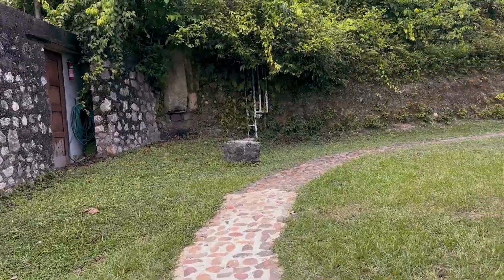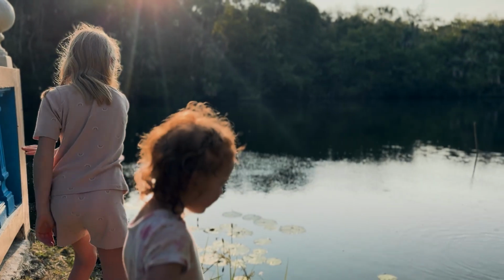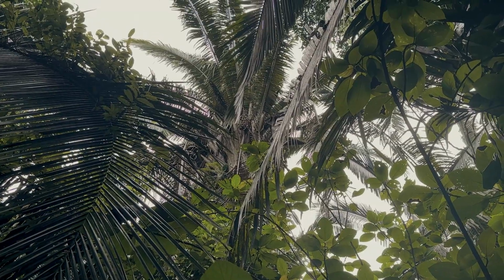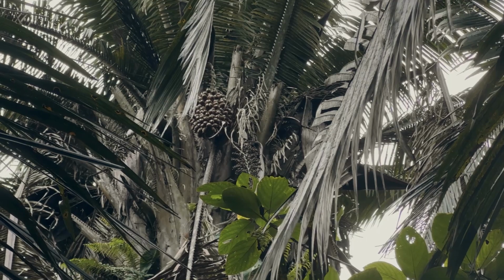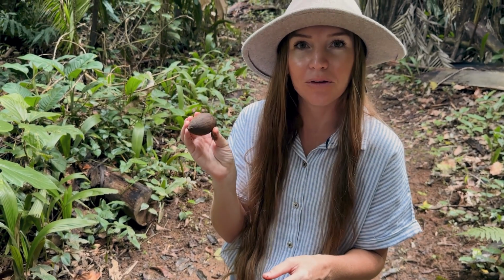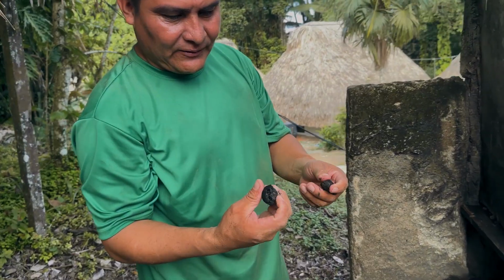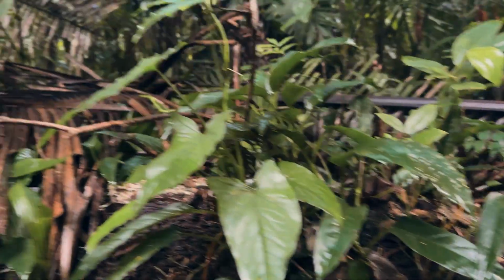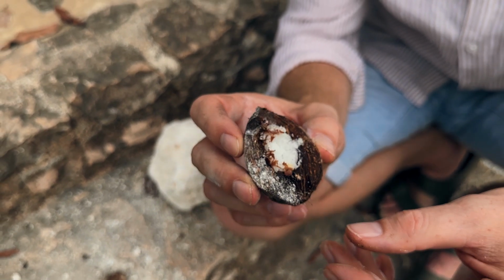Off-Grid Hot Water in the Jungles of Belize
Our 300 acre eco resort is 100% off-grid, so our power resources are very limited. Despite this, we still have hot water around the clock by using something we can find right on the jungle floor: cohune nuts! These incredible power houses were very important to the Mayans that lived here thousands of years ago and it’s fun to think they may have used them to heat water as well!

Follow us as we show you all about the cohune tree and these incredible nuts that have so much to give.

00:00 - Introduction
00:27 - Why we are in Belize
01:14 - Our resource struggle in the Jungle
02:38 - This plant gives us unlimited hot water!
06:06 - Our small water heater that can heat water 24/7
07:09 - Where do we get these?
07:52 - Biofuel sustainability
08:30 - The taste of the fruit
09:40 - Our future plans for these plants